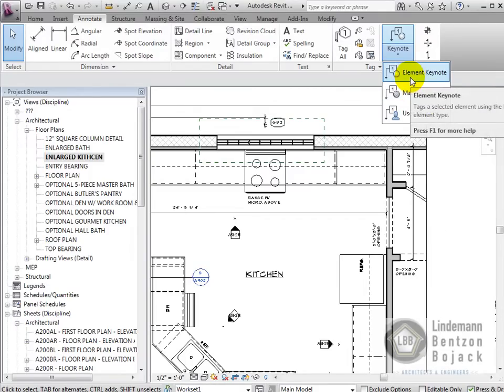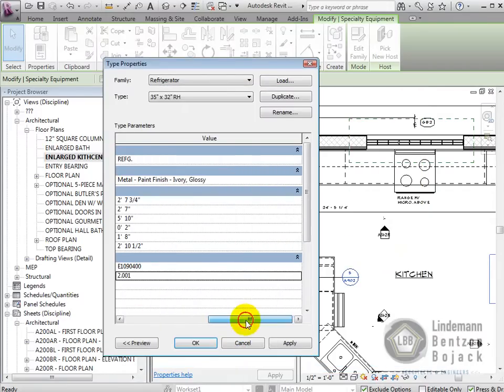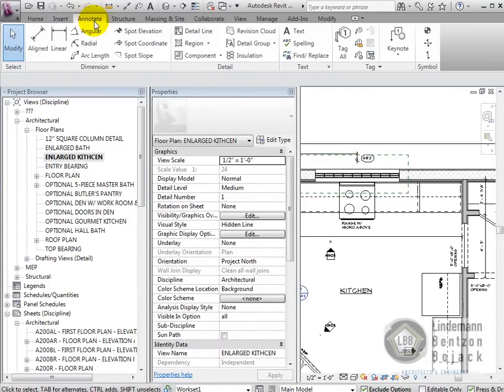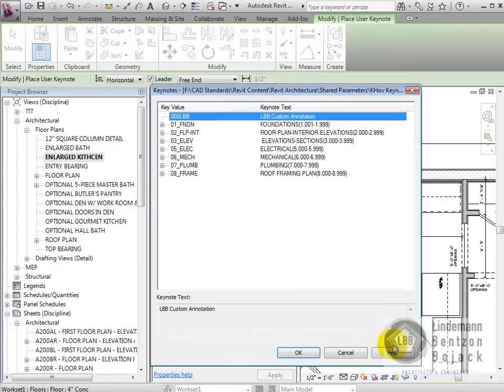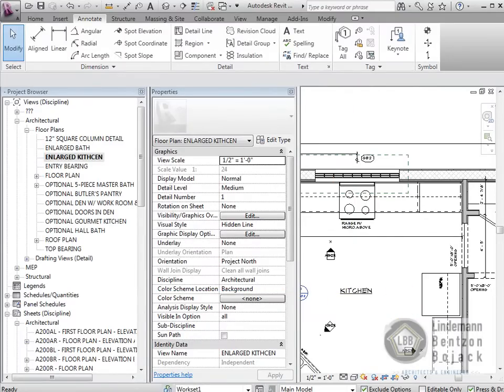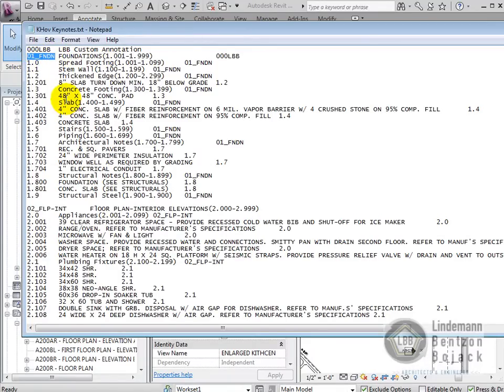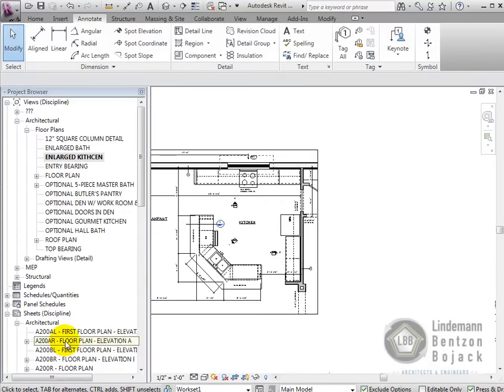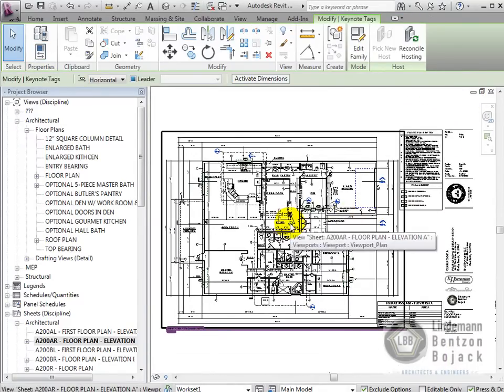Keynotes.wmv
The use of keynotes in construction documents.